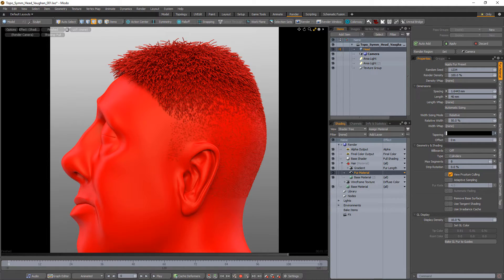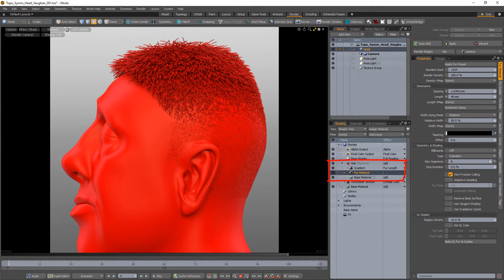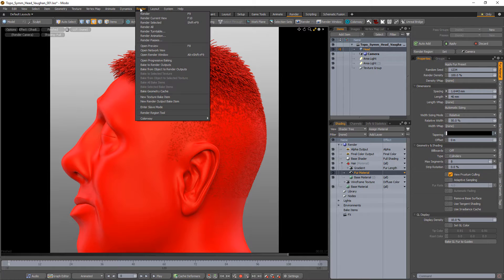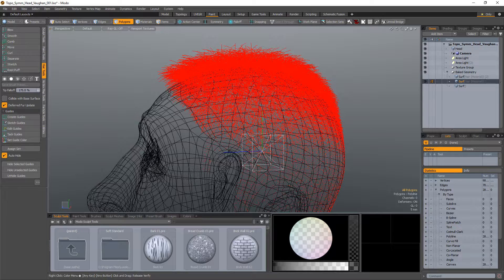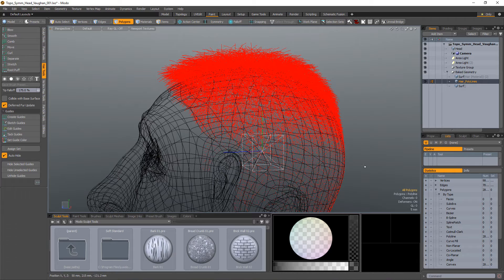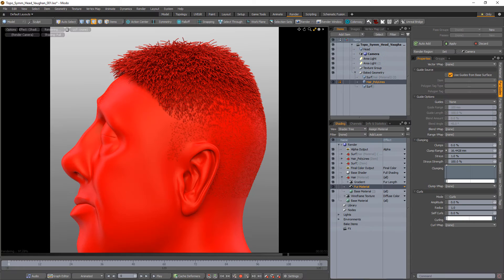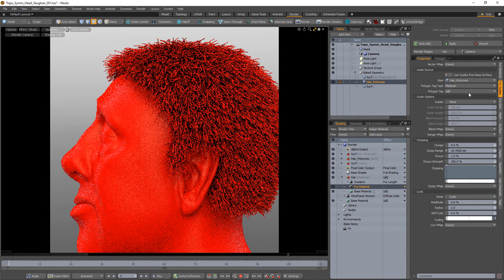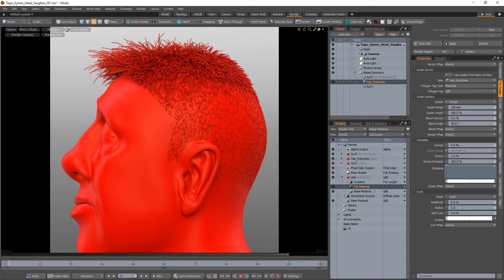MODO | Use Baked Fur as Guides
This video takes a quick look at using Baked Fur as Guides in MODO.